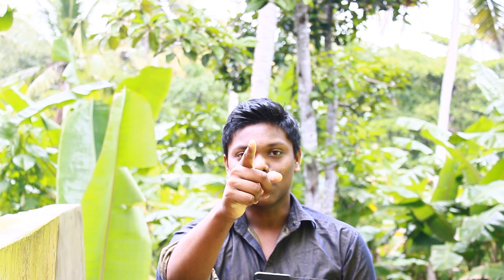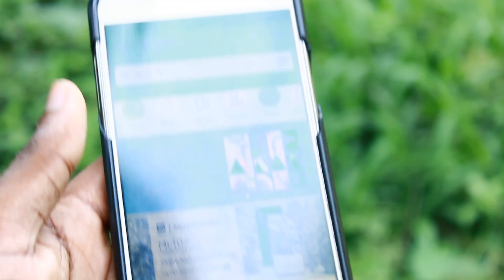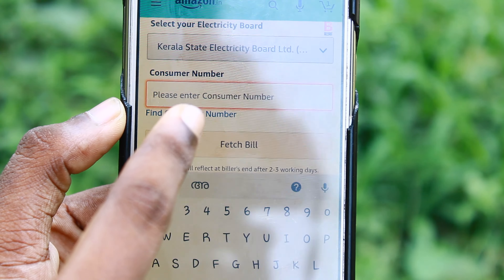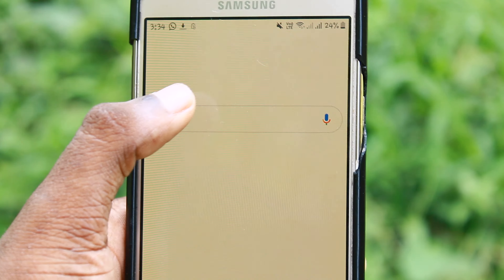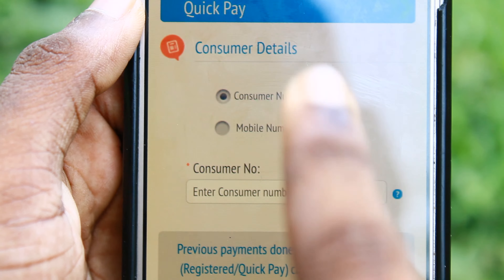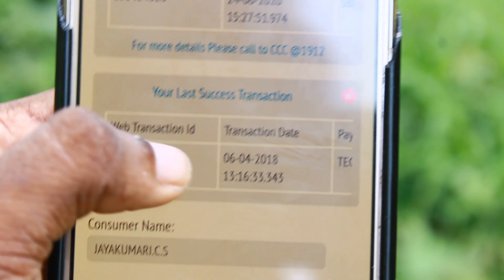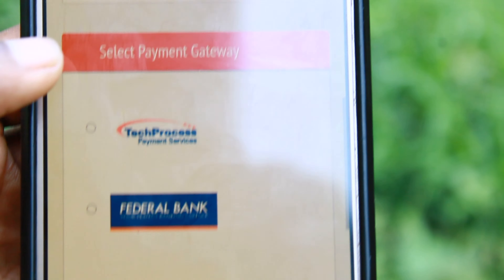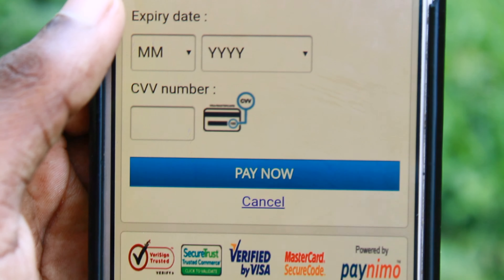കറന്റ് ബില്ല് വീട്ടിൽ ഇരുന്ന് അടക്കാം|How Pay Electricity Bill Online Amazon Pay Kseb|GTMC